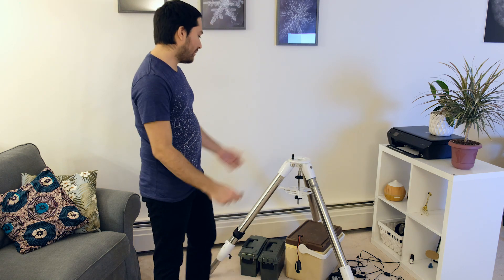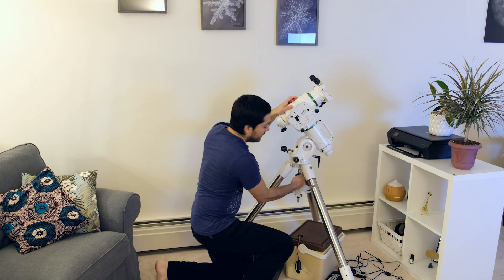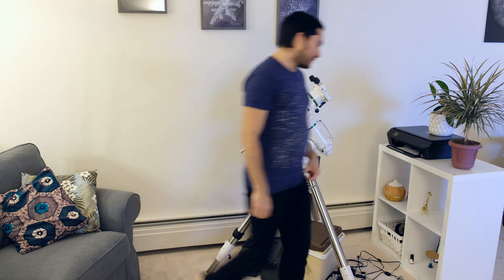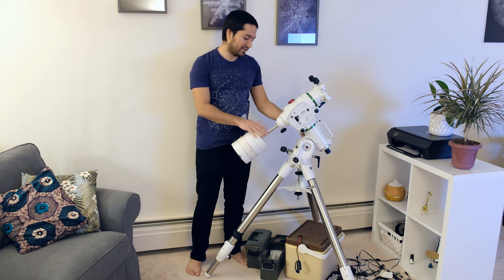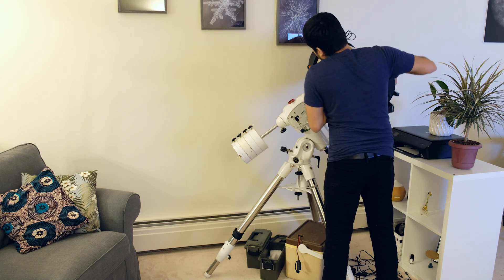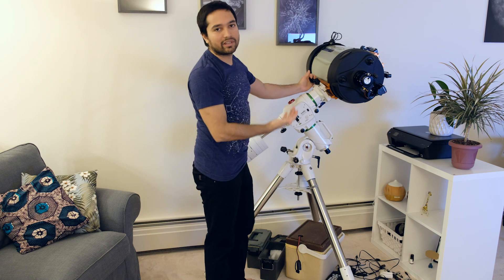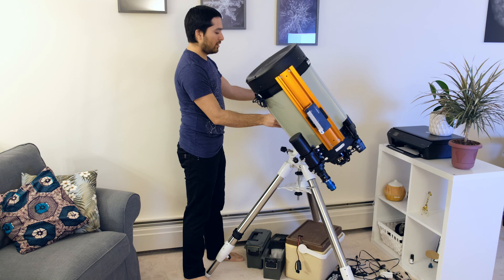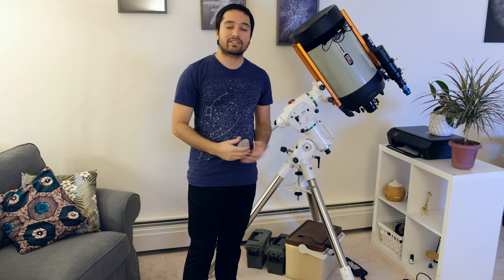EQ6R Pro and C11 EdgeHD telescope setup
Setting up my EQ6R PRO mount and Celestron C11 EdgeHD telescope for a test run.

Visual Observing and Accessories:
OCAL Telescope Collimator
Flocking Paper (Self adhesive)